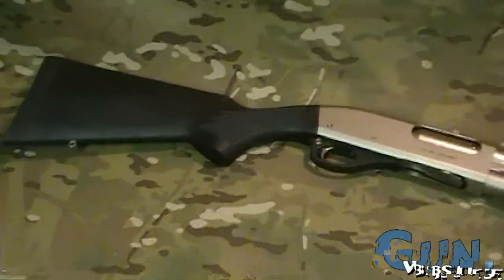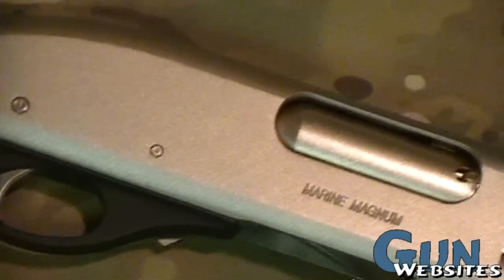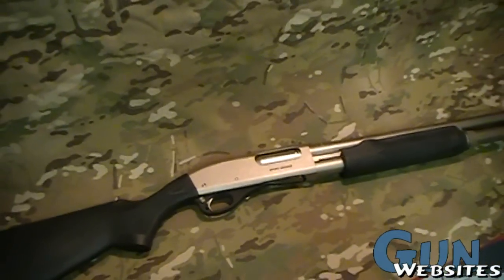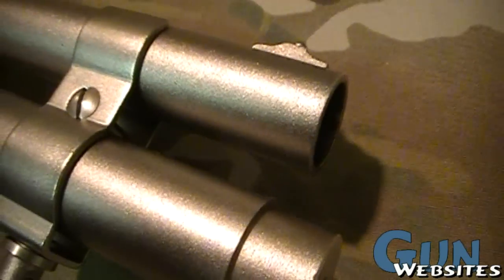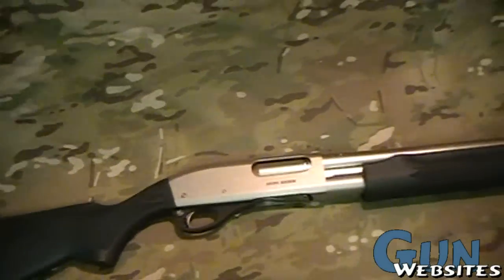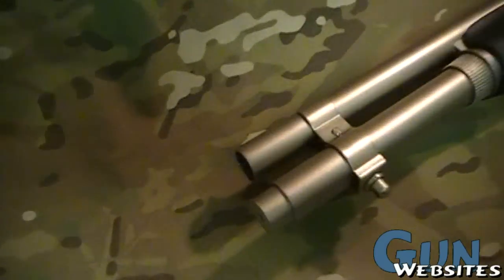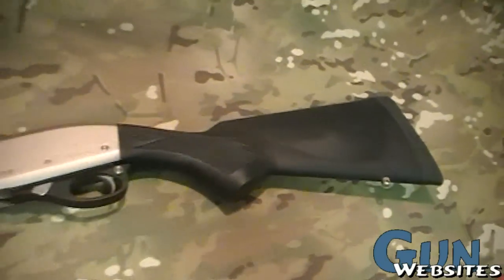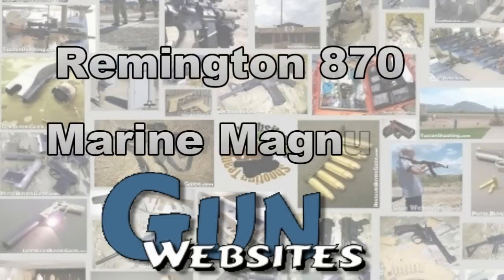Nickel Plated 12g Pump Action Marine Magnum Shotgun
Remington 870 12 gauge 6 round Special Purpose Marine Magnum Pump Action Shotgun

Electroless nickel plating covers all metal